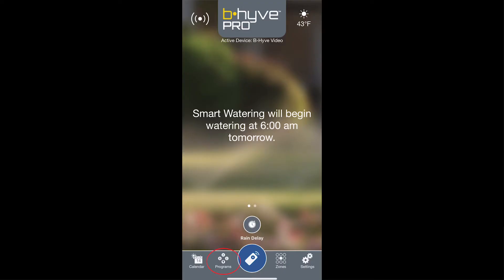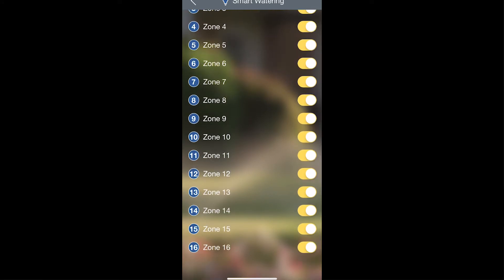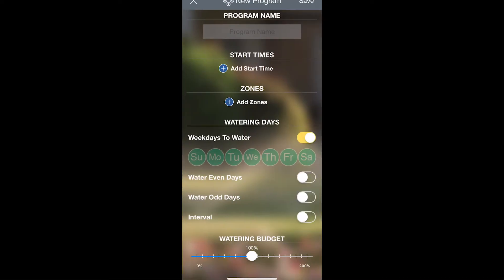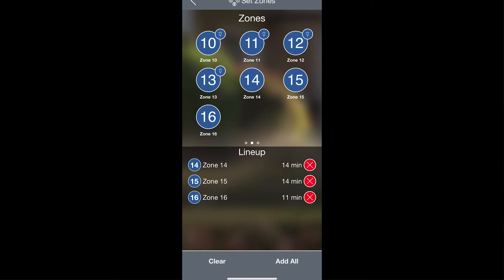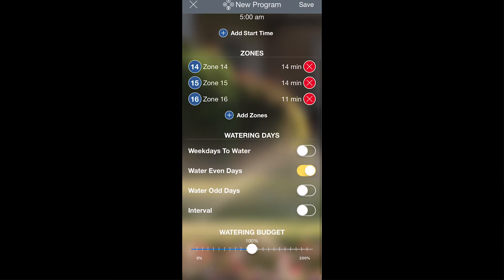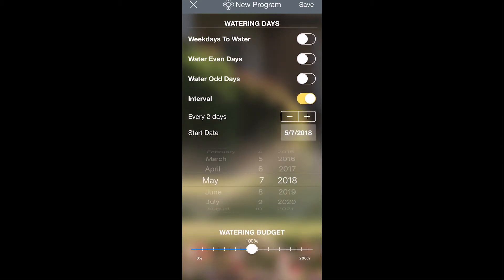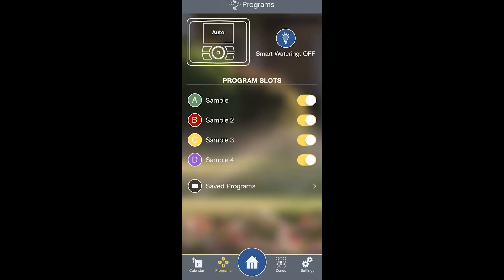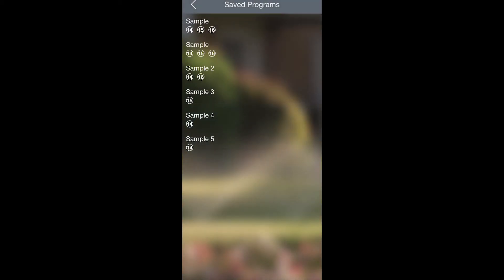B-hyve Pro - Setting a traditional program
In this video we cover the how to create a traditional program using the B-hyve Pro app.